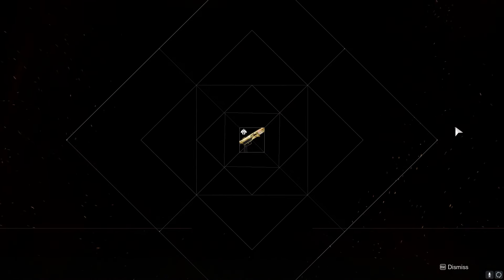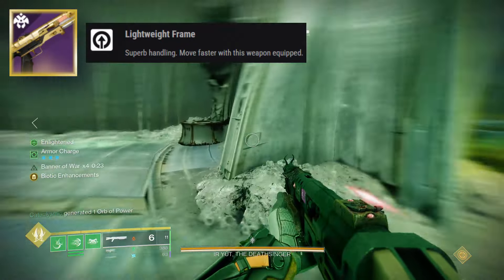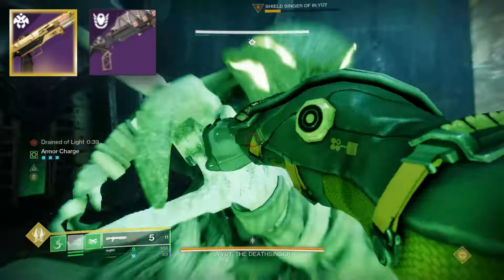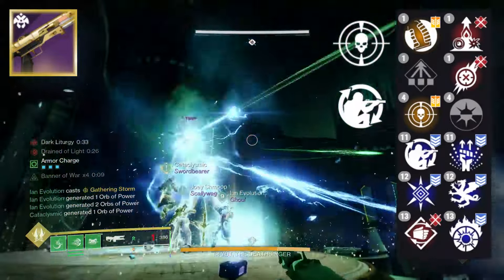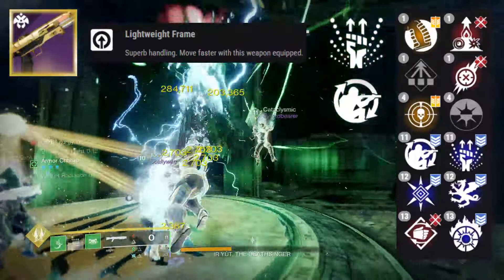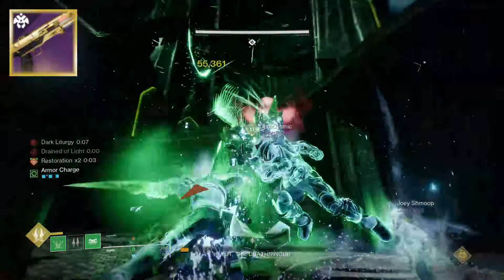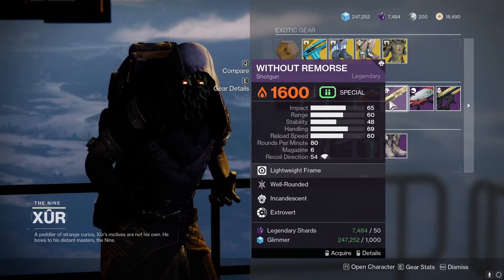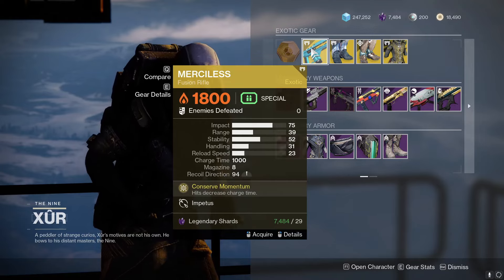I've Finally Achieved It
Main Music: GLADES - Fools (Troye Sivan Cover), "The Very Very Very Strongest"- One Piece Remix

destiny 2, best shotguns, destiny 2 xur, without remorse